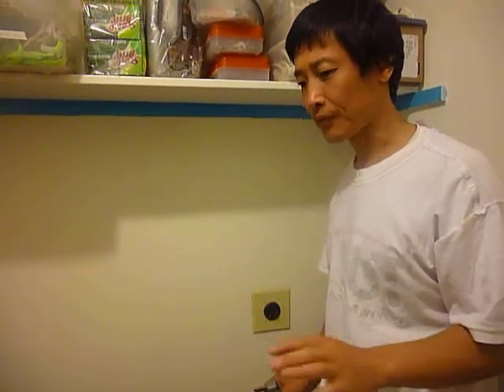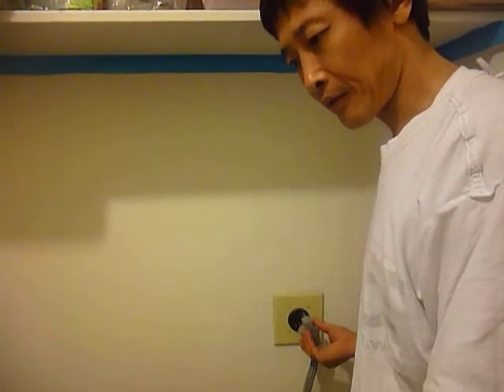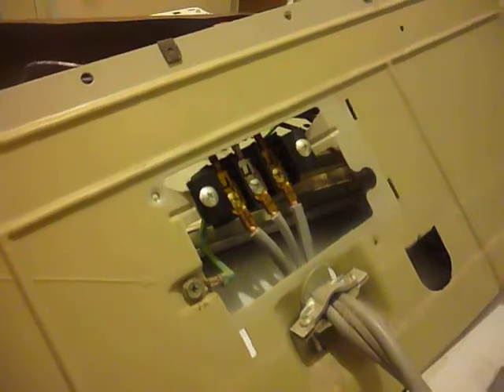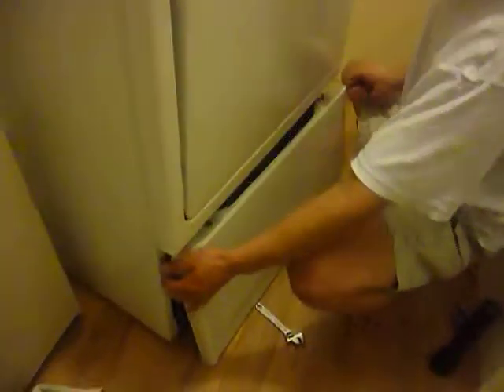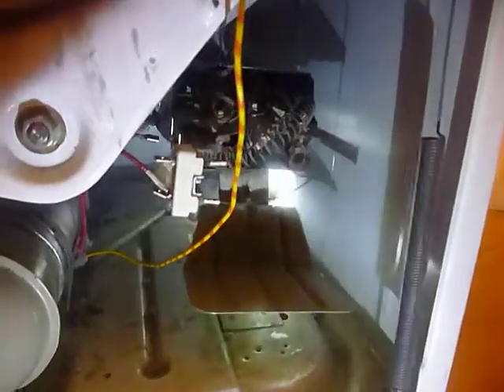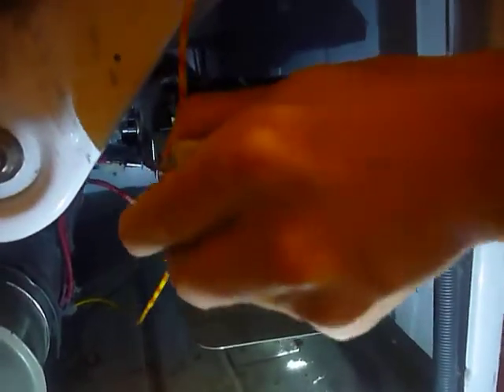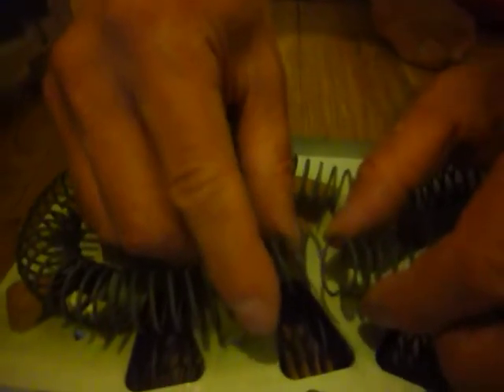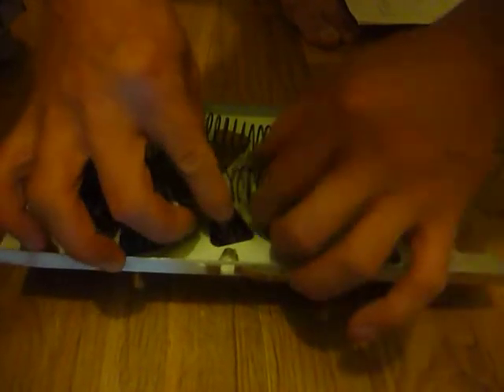Kenmore Electrical Dryer motor OK but No heat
Kenmore Electrical Dryer motor OK but No heat. This model can not be opened from the back. Heating coil is broken. When the heating coil length is shorter because of the the fix, there may be slightly larger current. How much larger is the current? You may view this follow up video where it estimates the current in proportion of the loops.

Short term fix: Connecting the heating coil. However it could be dangerous. Shorter wires means less resistance, thus larger current. Twisting it without pressure leaves gaps, which in turn may produce spark. Currently the fix is using a very small bolt and nut to connect the broken coil. The bolt/nut needs to press the wire hard enough to reduce gap. But you can not choose the bolt/nut be too big to cause short to the ground. It has been running a few months now. The ultimate fix is to replace the coil.